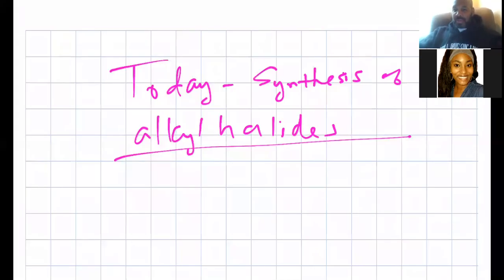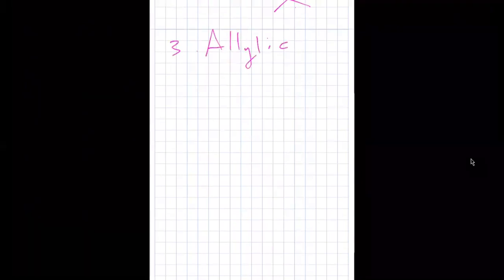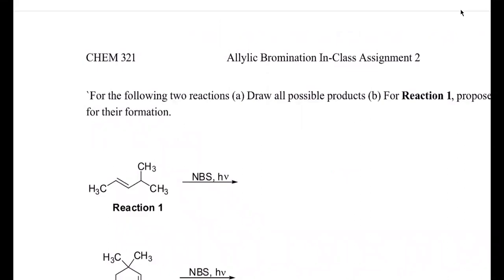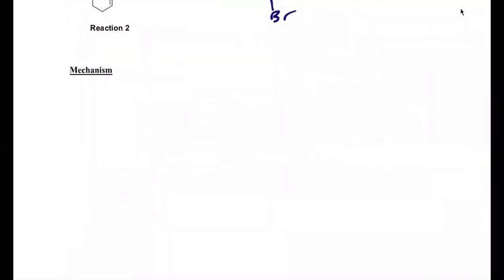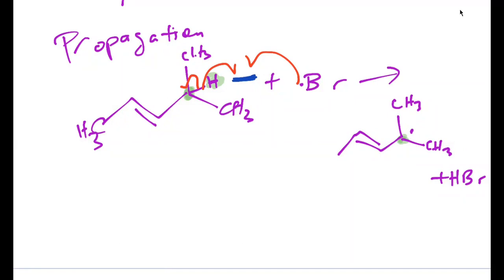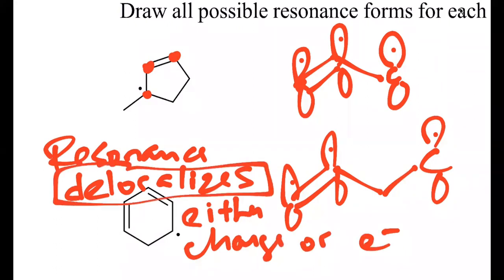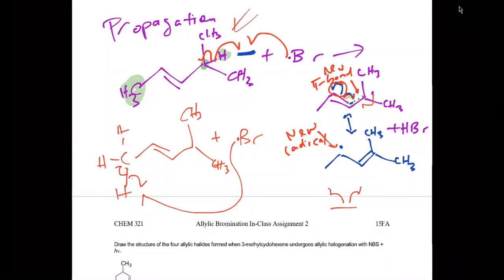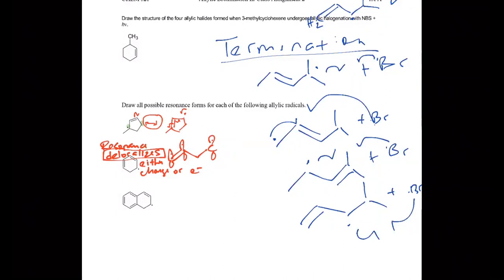CHEM 321 8-24-2020